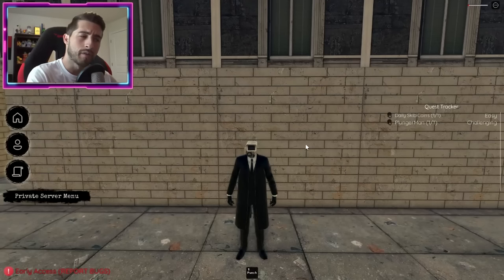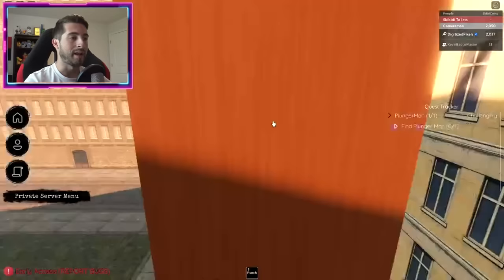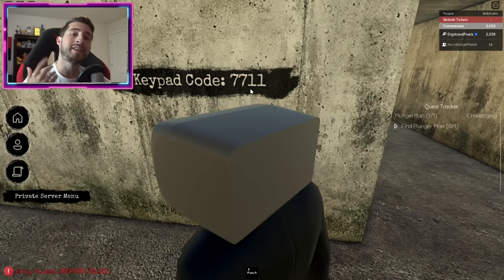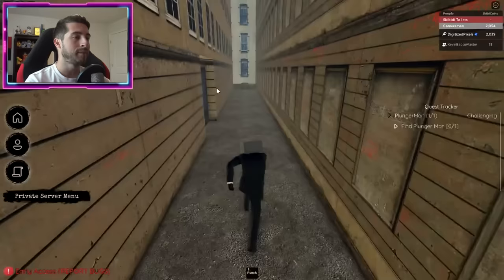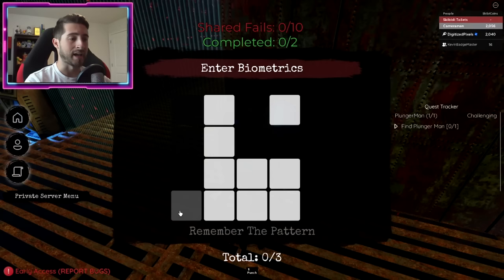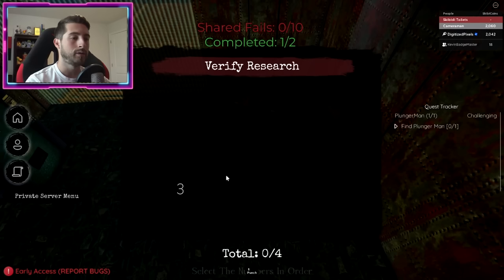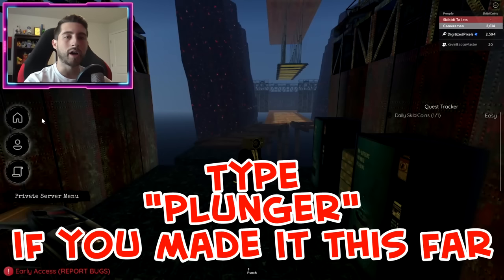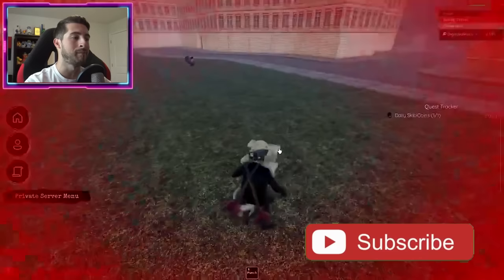How to get TEAMWORK BADGE + PLUNGER CAMERAMAN MORPH in SKIBIVERSE - Roblox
I'll be showing you guys how to get TEAMWORK BADGE + PLUNGER CAMERAMAN MORPH in SKIBIVERSE!